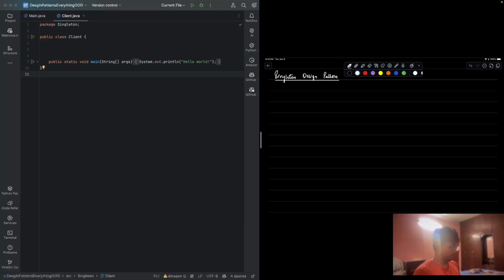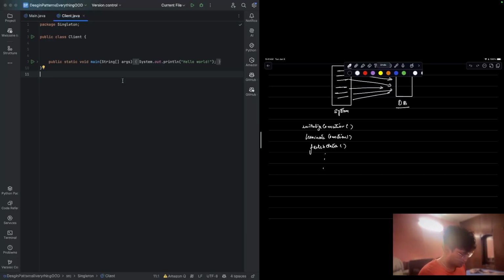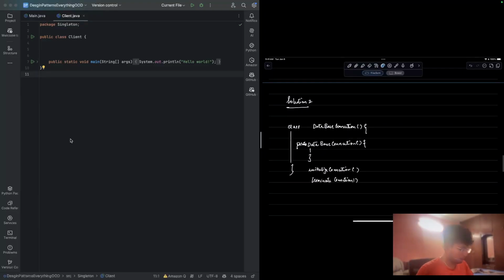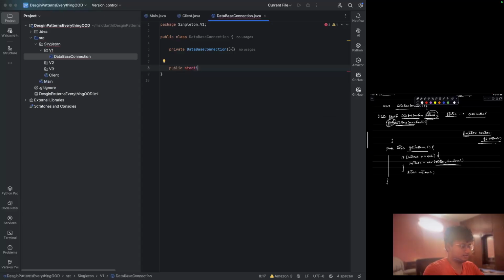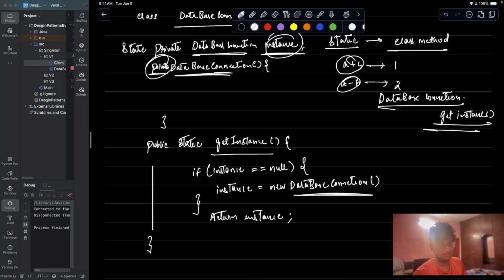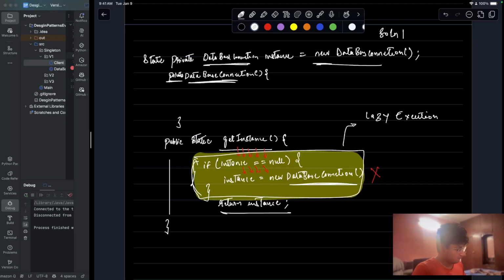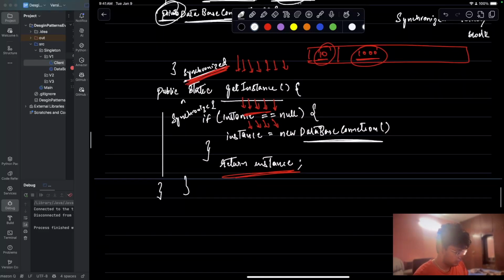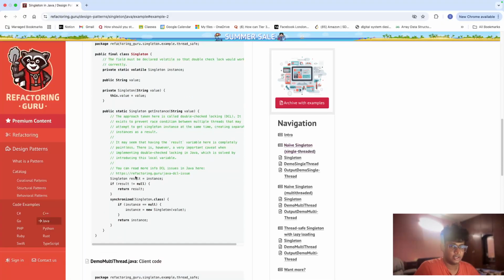Singleton Design Pattern | In Depth Complete Explanation